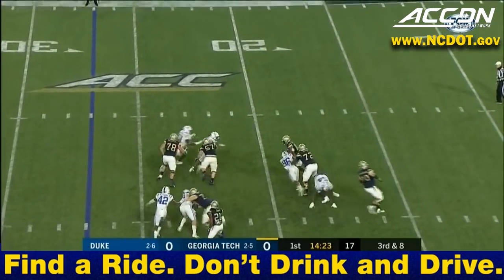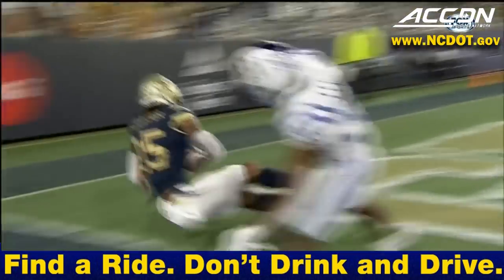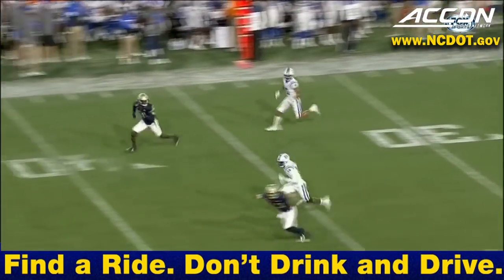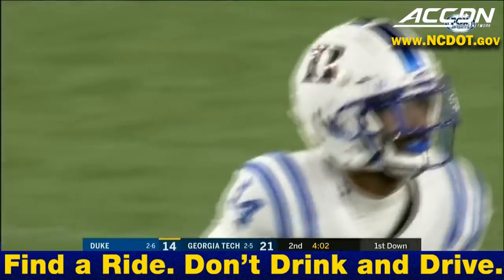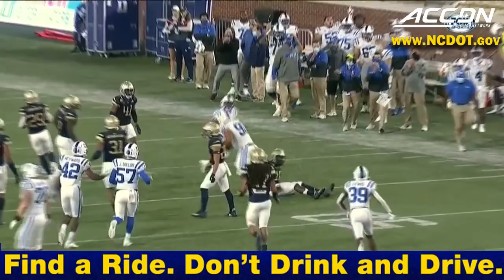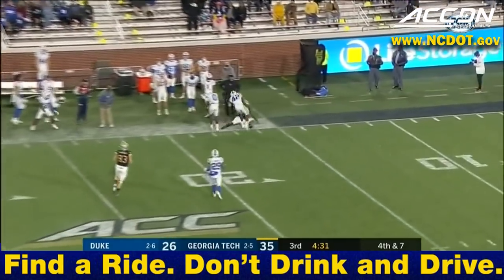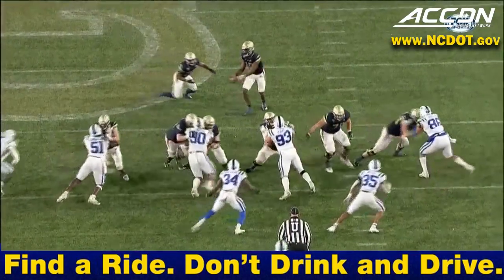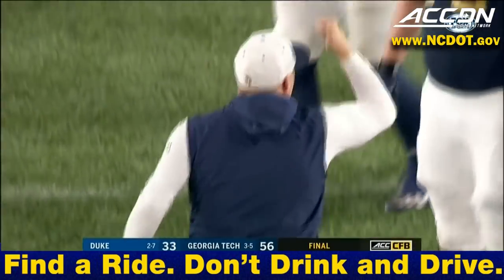Duke vs. Georgia Tech Condensed Game | 2020 ACC Football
Georgia Tech had a big day on the ground and put up a 56-33 victory over the Duke Blue Devils in ACC football play.  Yellow Jackets quarterback Jeff Sims threw for 146 yards and 3 touchdowns and rushed for another 108 yards in the game.  Running back Jahmyr Gibbs rushed 6 times for 91 yards and 2 touchdowns, Dontae Smith added another 2 touchdown runs and Jordan Mason rushed for 105 yards in the win.  Duke quarterback Chase Brice threw for 273 yards and 2 touchdowns in the loss.